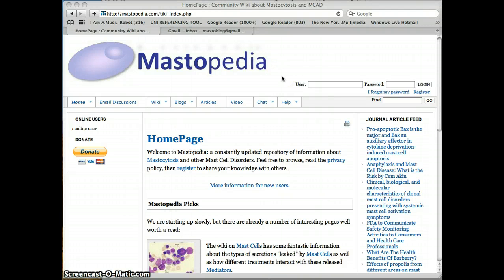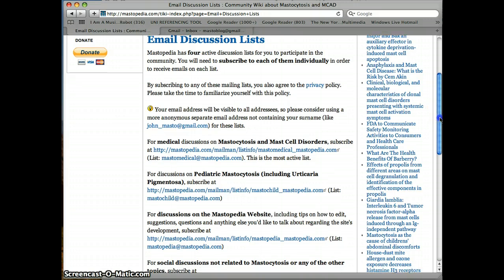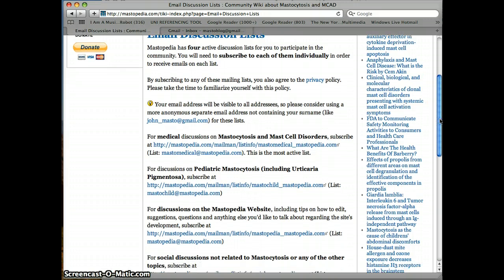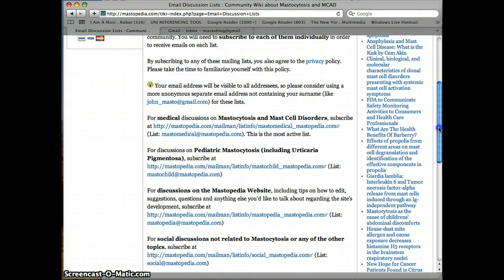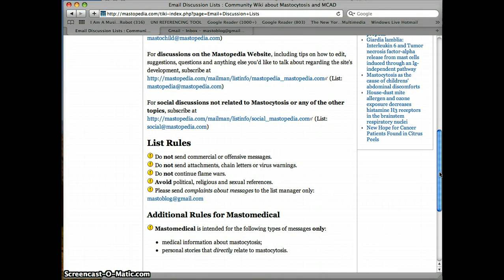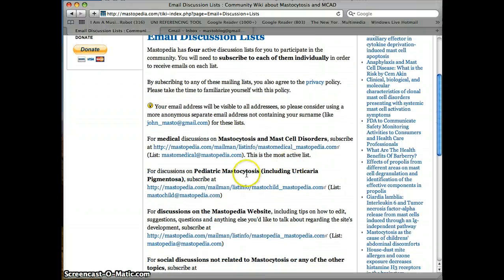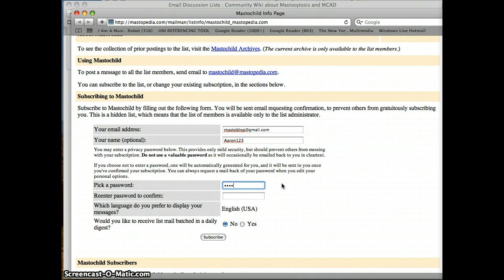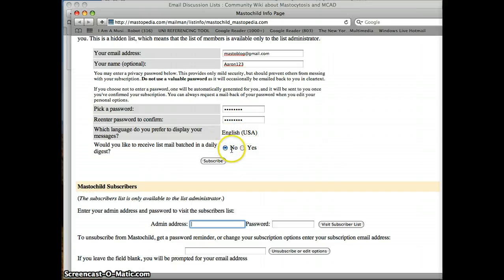Mastopedia: How to subscribe to the email lists